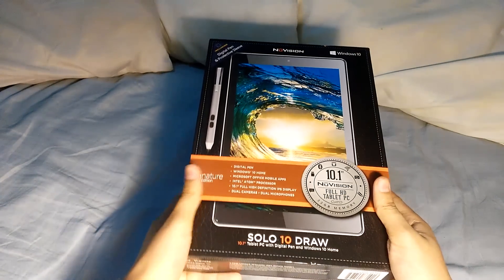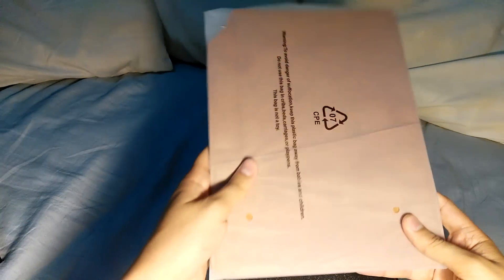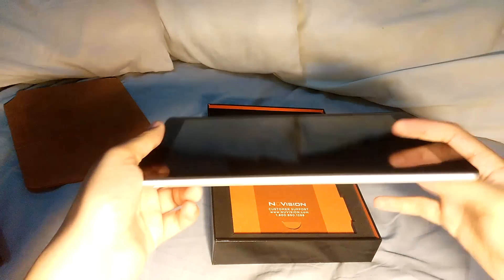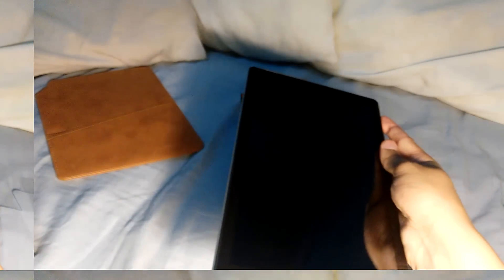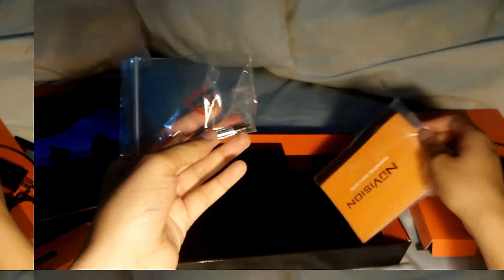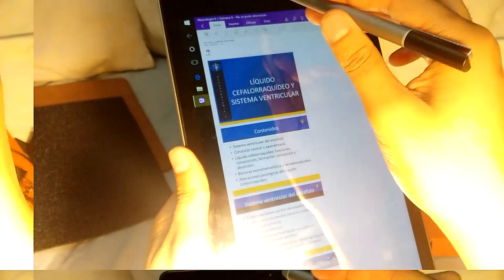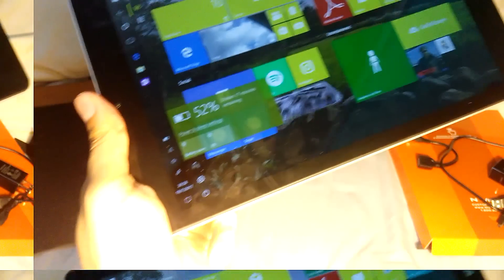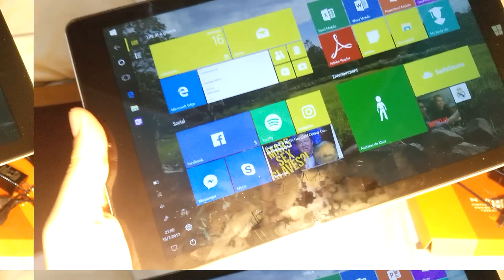$99 Nuvision Solo 10 Draw: The Best Windows Tablet? English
Nuvision Solo 10 Draw (TM101W610L)

Unboxing and review of a cheap Windows 10 tablet that works Great. With an original asking price of $149, you can currently find it for $99 on the Microsoft store